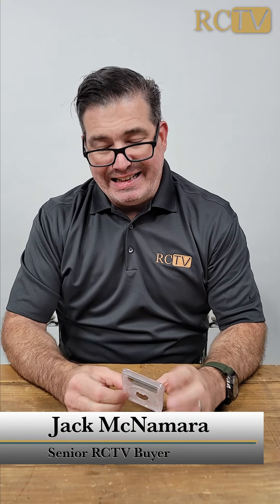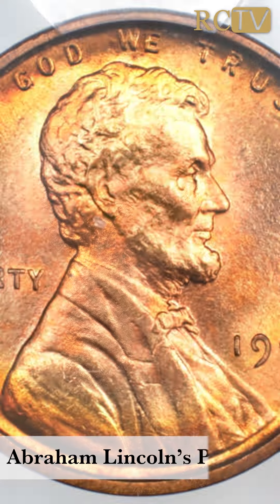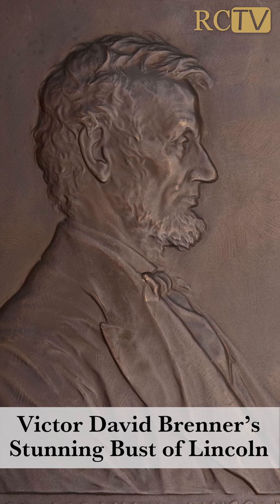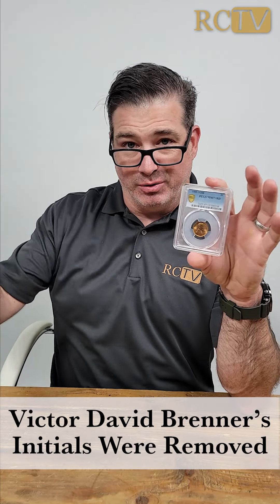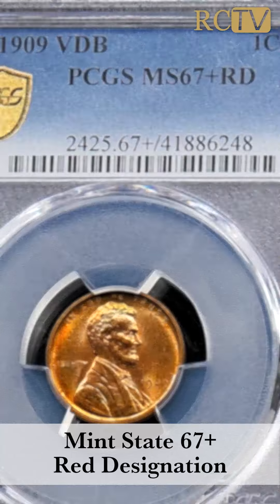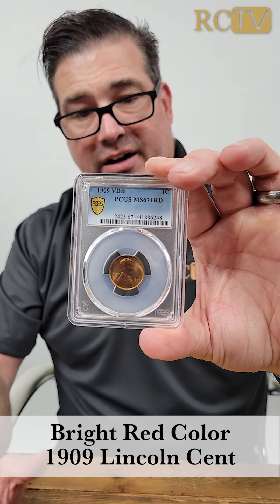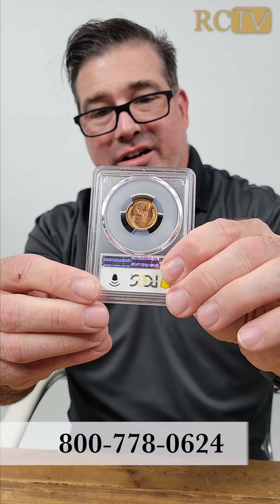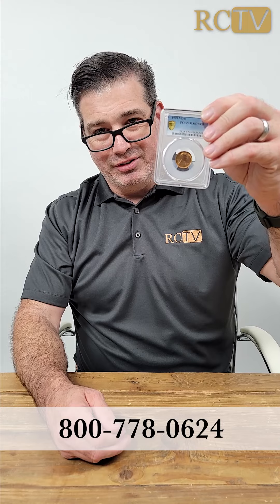Rare First Year 1909 Lincoln Cent with VDB!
This 1909 VDB Lincoln Cent is among the finest known, graded in Mint State 67+ Red condition. If you are interested in stunning rare coins like this one, call to talk to our Private Advisory Coin Team today!